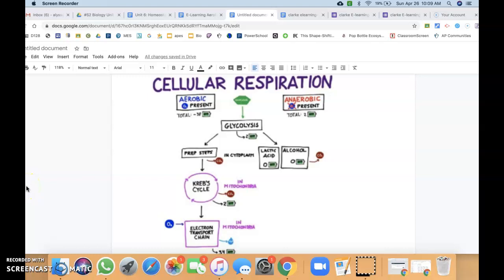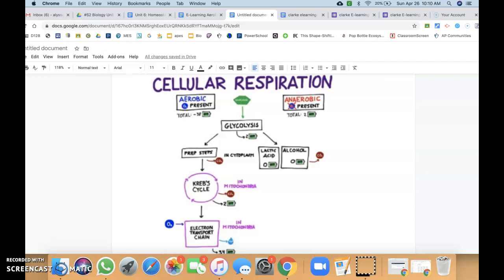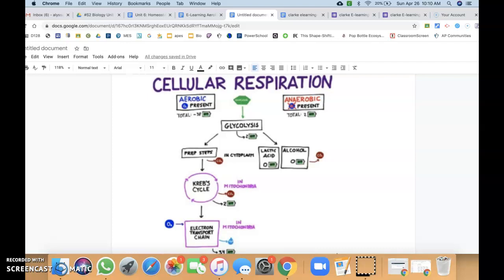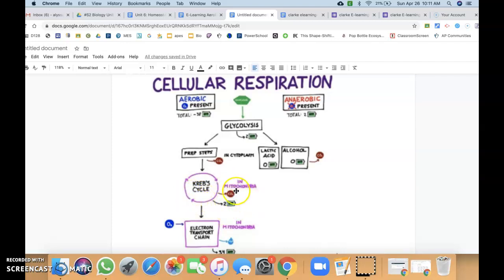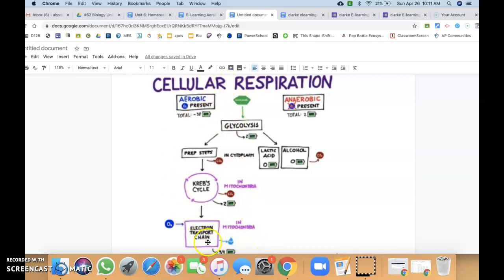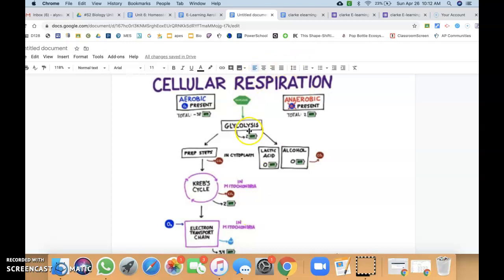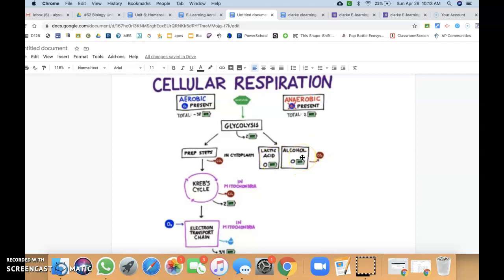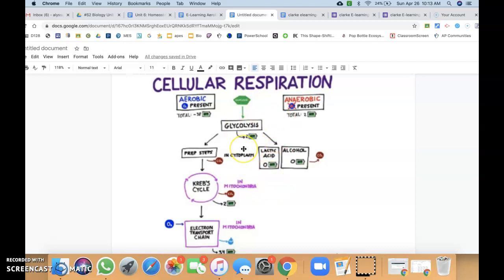aerobic vs anaerobic respiration